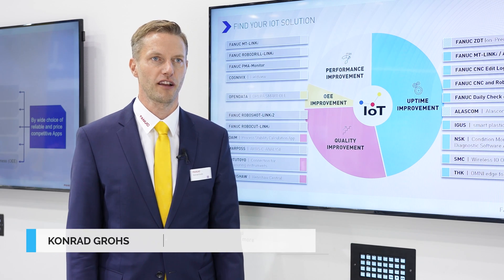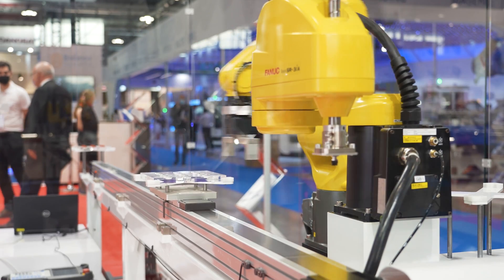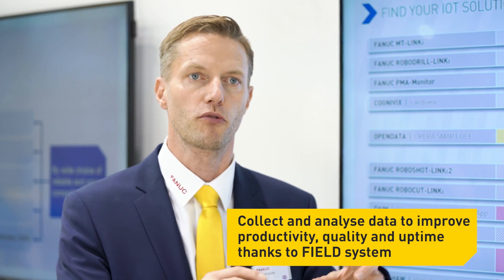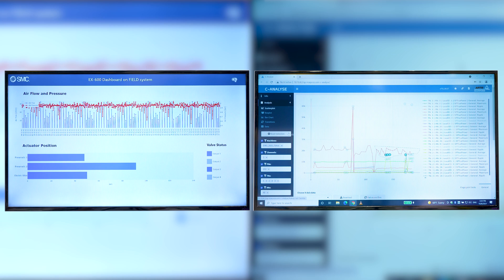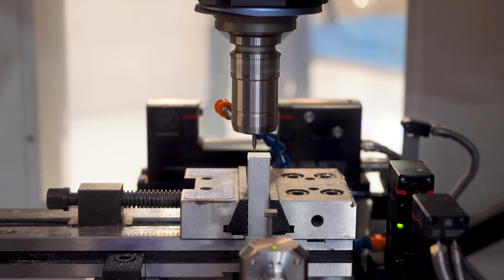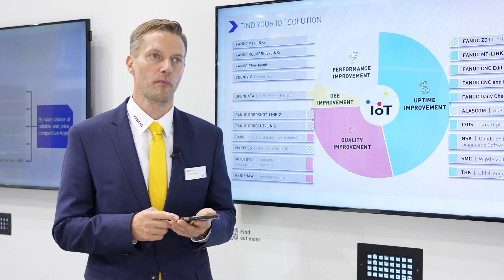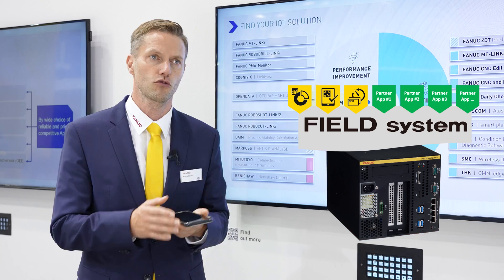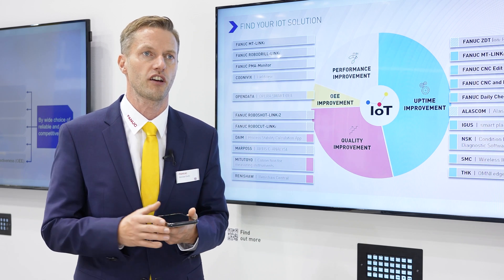FANUC IIoT platform FIELD system – EMO 2021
Discover FIELD system, the FANUC developed Industrial IoT platform that can play a central role in helping to improve your productivity, to keep the quality at desired level and to reduce unplanned downtime by collecting and analysing production data and by driving the conclusion from data analytics.